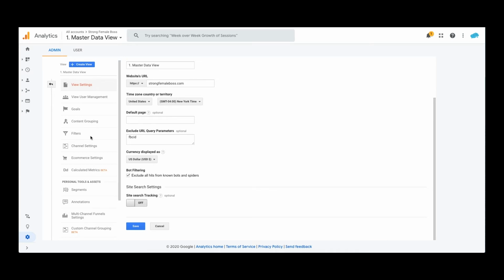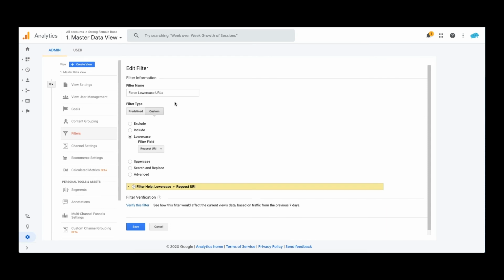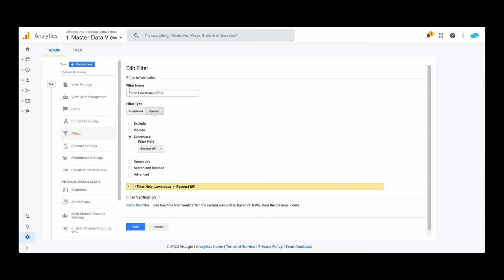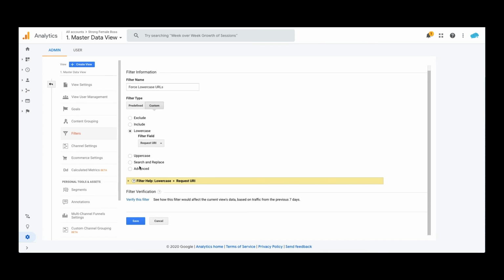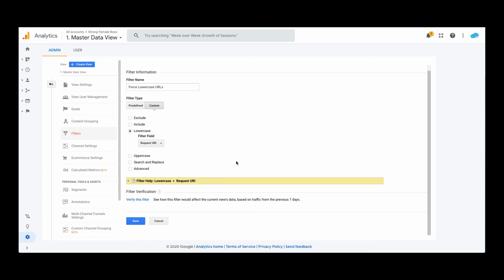Make Google Analytics YOURS - Force Lowercase URLs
Eric Hersey, from Eric Hersey Web Design & Development, gives you a quick tutorial on how you can force all of your URLs to show in lowercase. Even if Grandma types ERICHERSEY.COM, you can still have it display on Google Analytics as erichersey.com.

This is video 5 out of 5 that goes along with the blog "5 Easy Ways to Make Google Analytics YOURS".

Business Overview:
Eric Hersey Web Design & Development is a digital agency based in the Upper Ohio Valley (Wheeling-Steubenville DMA). Eric's goal is to "Help Make a Better Web for the Ohio Valley". By focusing on creative ideas with analytically based solutions, he helps local small businesses increase their online visibility.

You can read more about Eric Hersey Web Design & Development by visiting erichersey.com.

Follow Eric on Twitter - @EricHerseyWeb
Follow Eric on Instagram - @EricHerseyWeb
Review on Google My Business - User ID u003d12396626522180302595